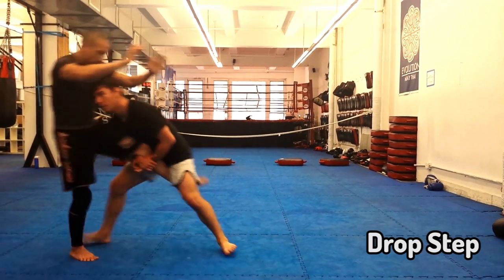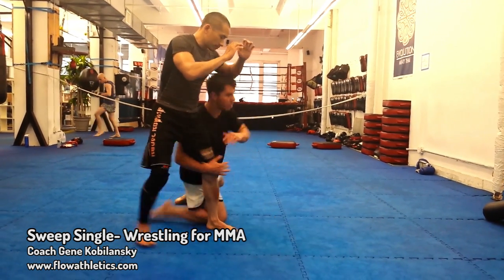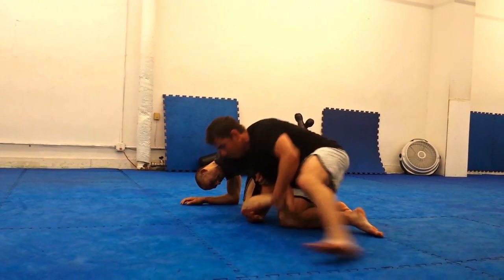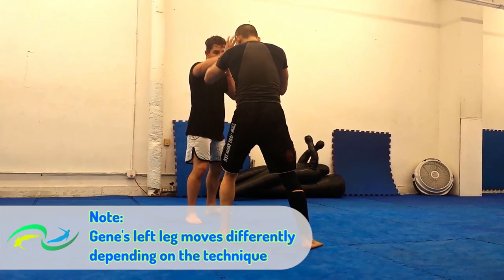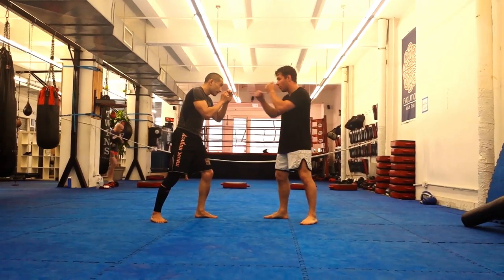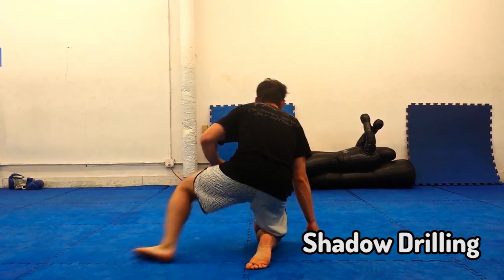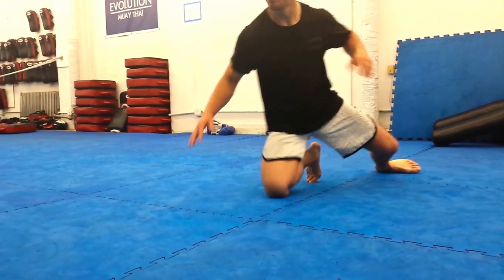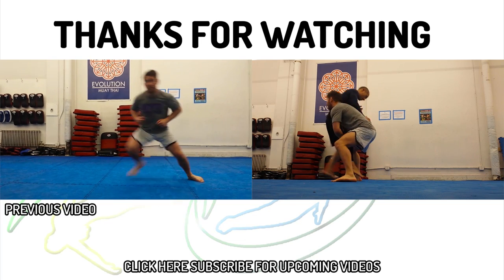Sweep Single - Wrestling for MMA - How to finish your shot if the opponent sprawls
Learn the sweep single takedown and how to drill it on your own for Mixed Martial Arts by Coach Gene Kobilansky of